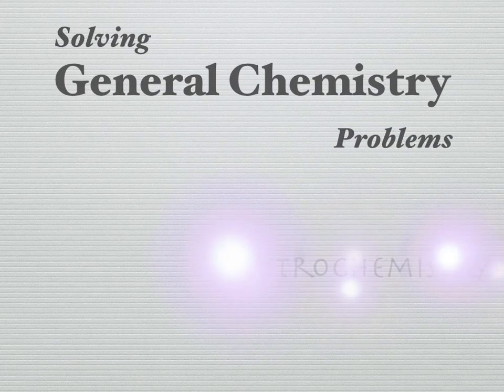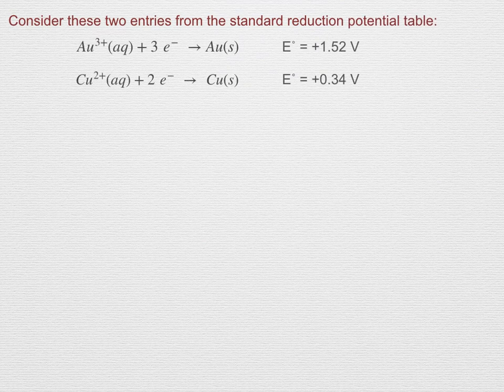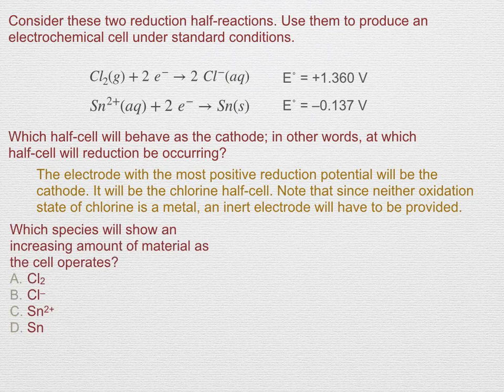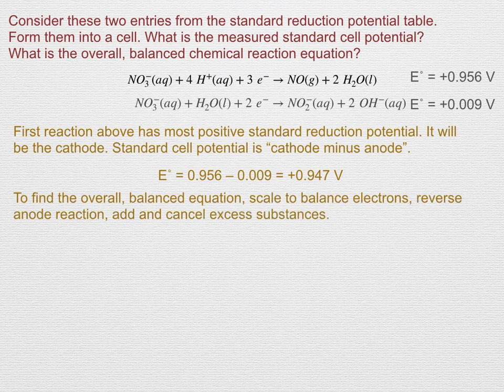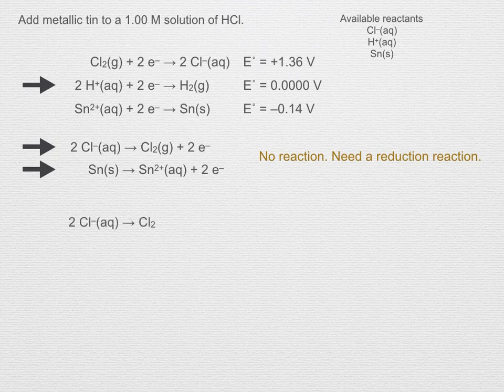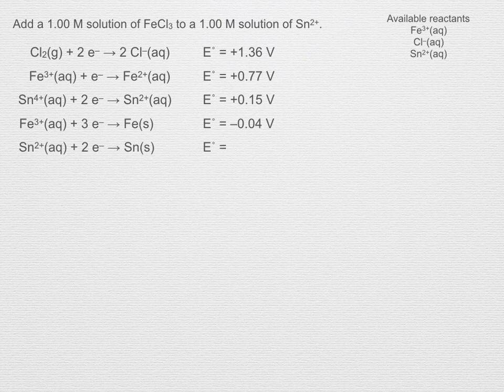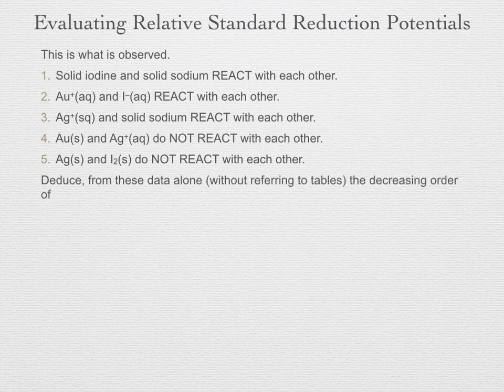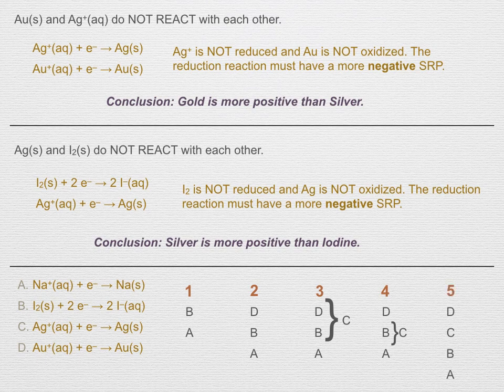Electro 6: Problems Using SRP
We look here at a series of problems we might encounter that require using the Standard Reduction Potential tables.